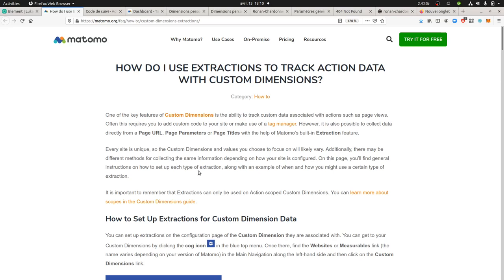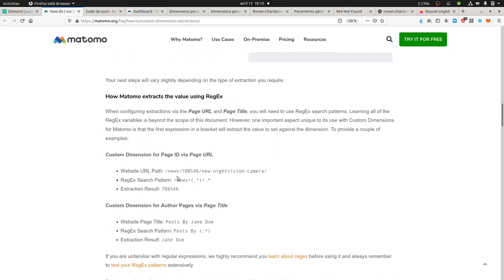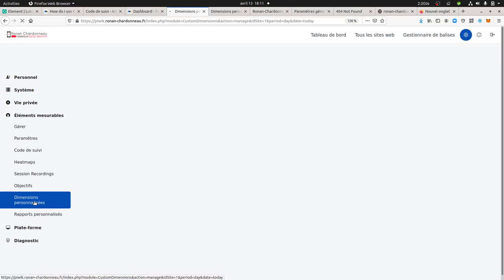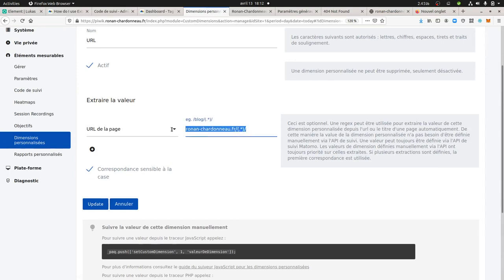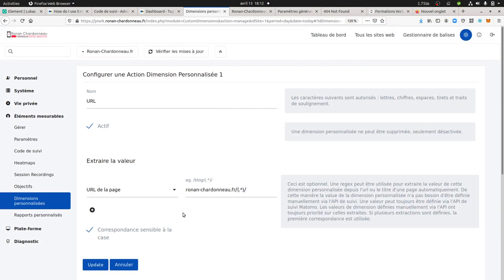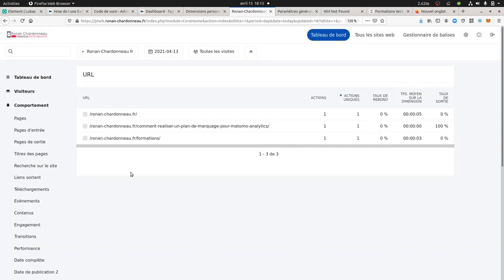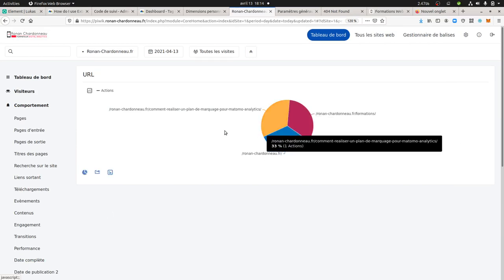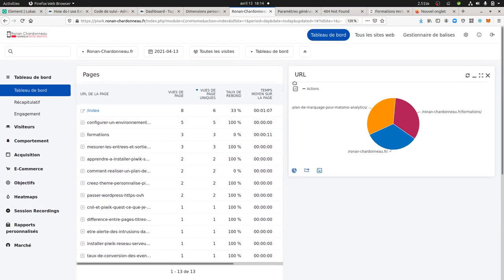How to create a pie chart with a URL report within Matomo Analytics?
By default, within Matomo, you cannot create a pie chart with the page url report. You can only get a table report. One way to overcome this is to create a custom dimension which will take the full page url report and then will give you the possibility to use other types of visualizations.